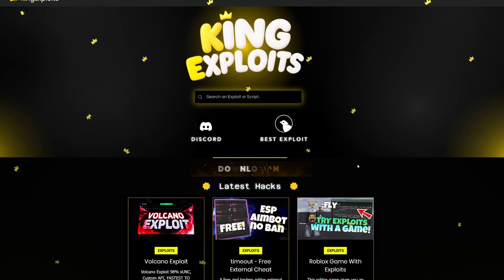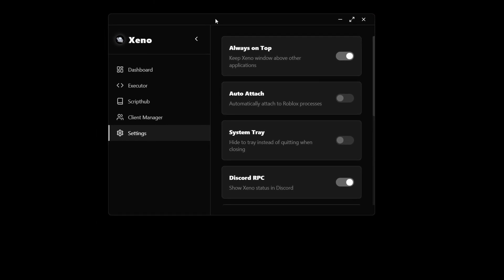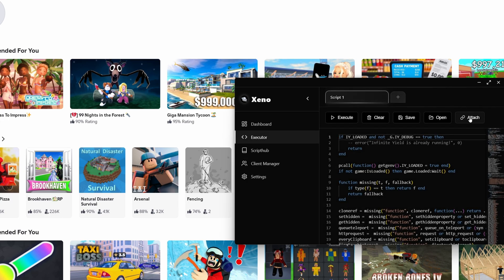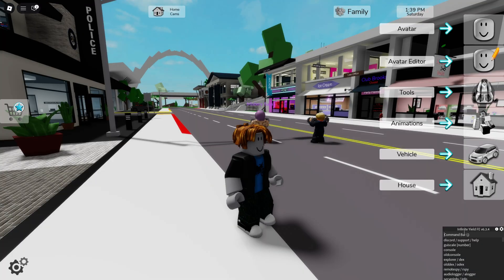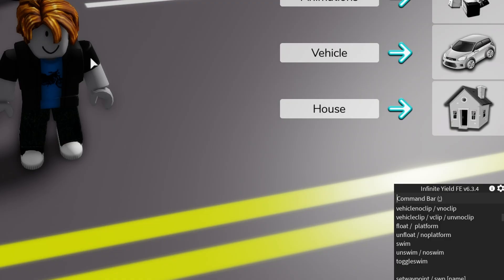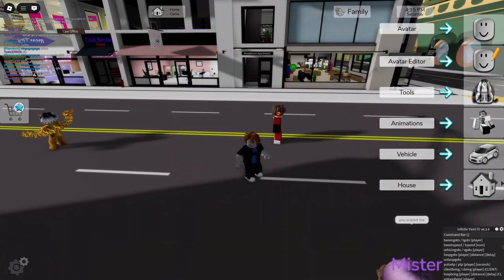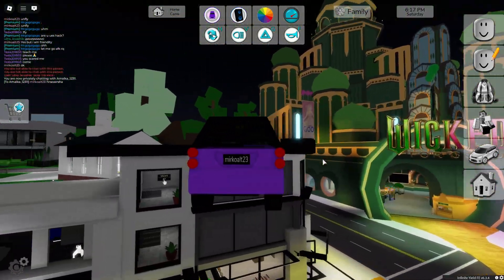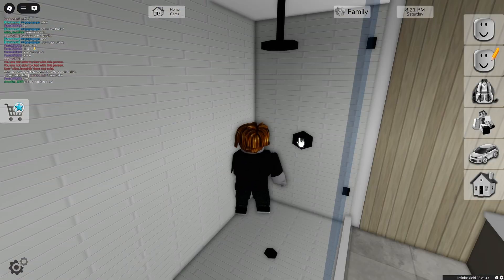How To Get Admin Commands On Roblox (FLY, INVISIBLE, CHAT SPY, FLING) 2025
How to get admin commands script on all roblox games, like blox fruits, brookhaven, rivals and more!! You can fly, become invisible, spy chat, fling and a lot more!! Infinite Yield Tutorial
⚠️ Everything you need is in the pinned comment!!

 This video is strictly for educational & informational purposes.
I'm showcasing this program only to test and observe Roblox’s anti-cheat response.
No links. No tutorials. No usage guides.
This is purely a reaction + breakdown of how the tool behaves in today’s Roblox environment.
I do not promote, encourage, or support any form of cheating, exploiting, or abusing game mechanics.
This content is meant to raise awareness and offer insight into game security for players, developers, and the community.

0:00 Roblox Admin Script Intro
0:30 How To Get Exploit
1:35 How To Get Admin Script
2:47 Sponsor
3:05 Disclaimer
3:17 Using Admin Script
7:52 Outro